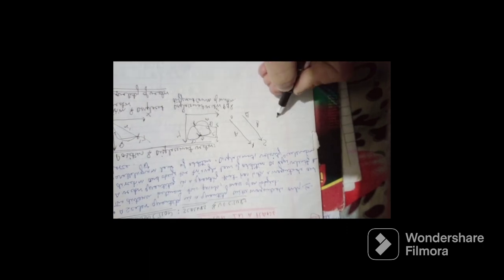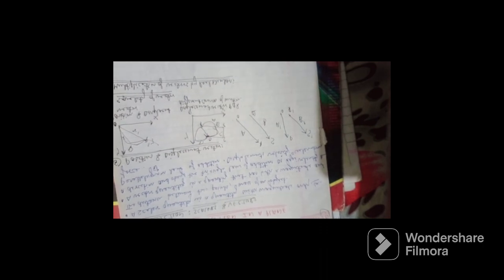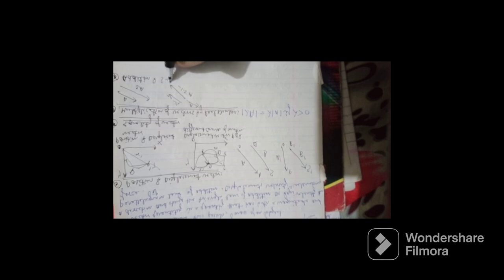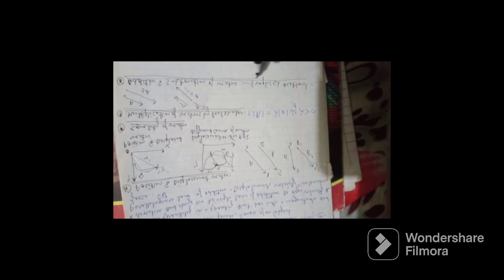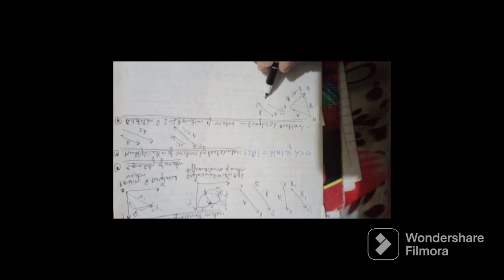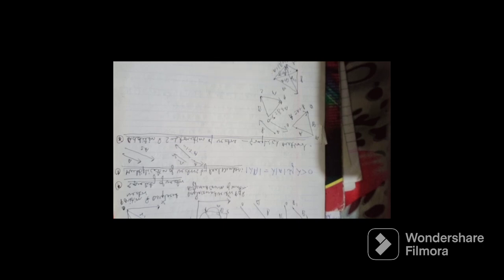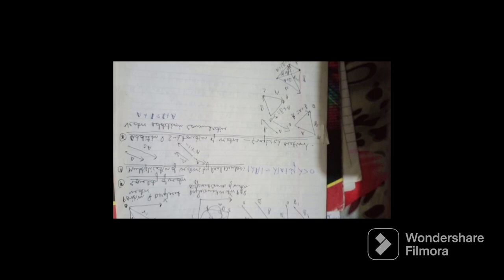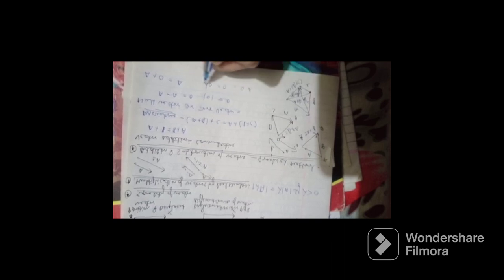Part-26-Physics-11-Unit-4-Motion in a plane-Introduction;Scaler,Vector quantity,Graph,distance,veloc